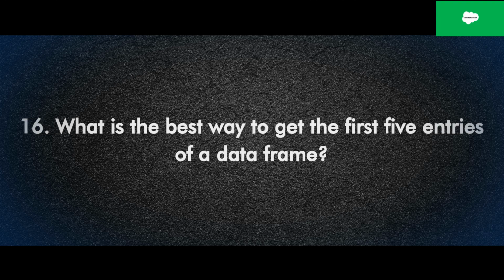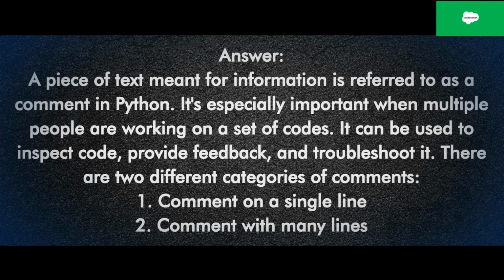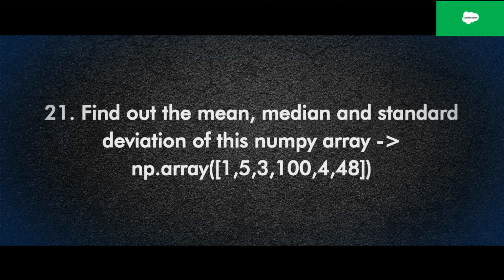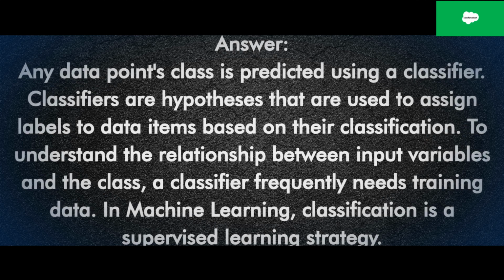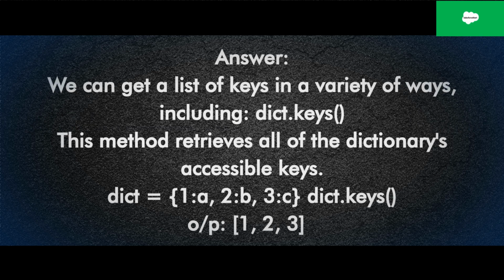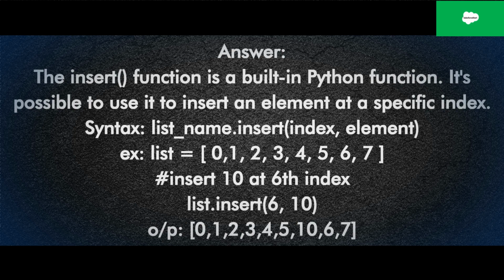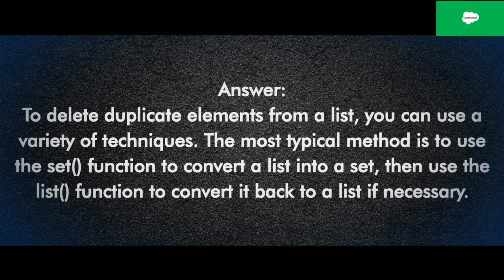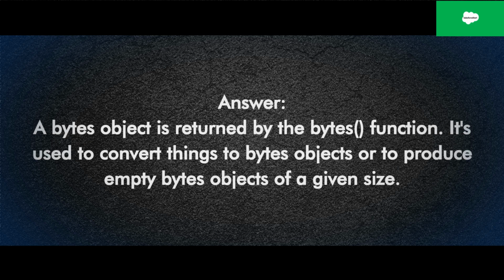Top Python Interview Questions and Answer part2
Top Python Interview Questions and Answers